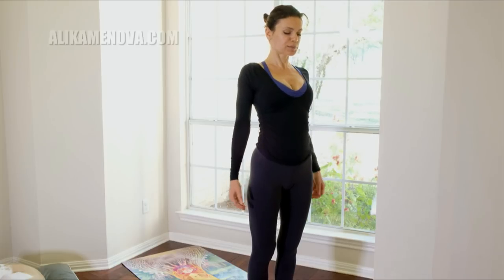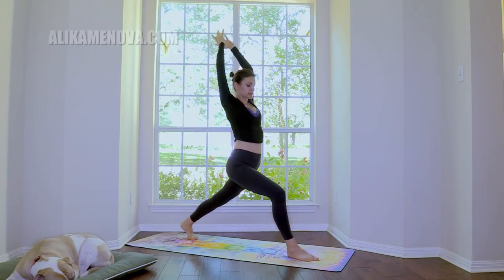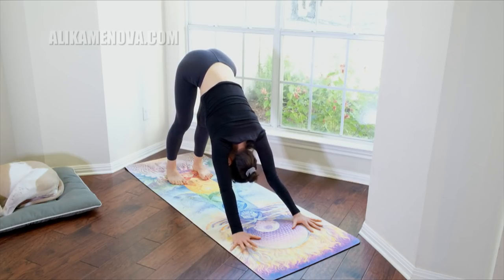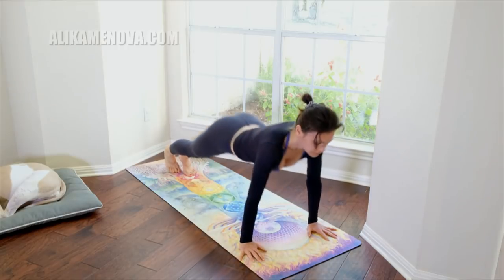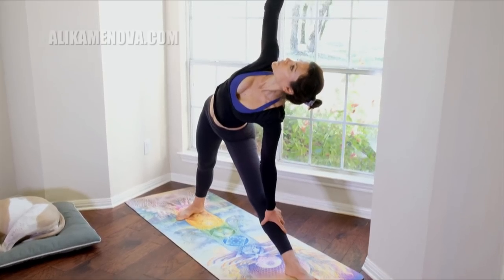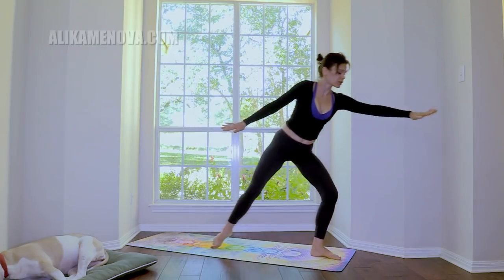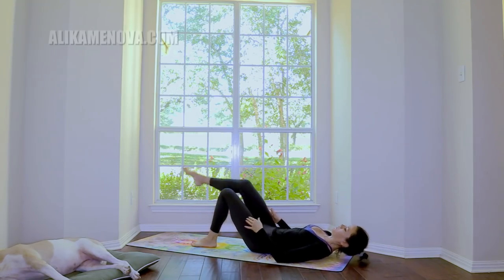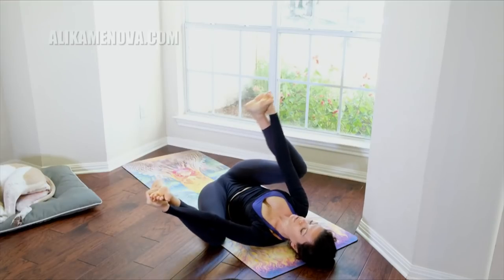Yoga for Posture | Ali Kamenova Yoga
This at home yoga practice is ideal for all levels and all kinds of people. All poses should feel good and if you feel that you need to rest during a certain pose or you need to modify a pose please do so. Always listen to your body. The body speaks to you. Vinyasa Yoga for posture can help people with a sedentary lifestyle, repetitive motion injuries or people who have shoulder, neck and back pain due to poor posture.

♥ 400 extra classes and ongoing schedules and new uploads on my website!